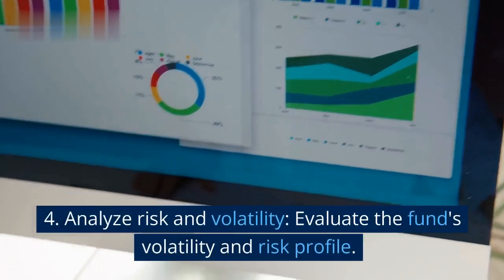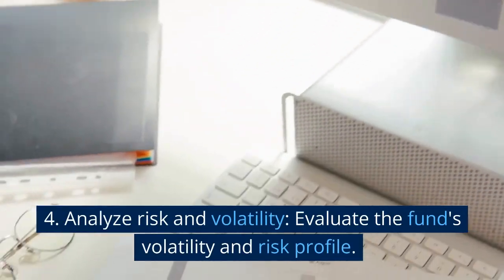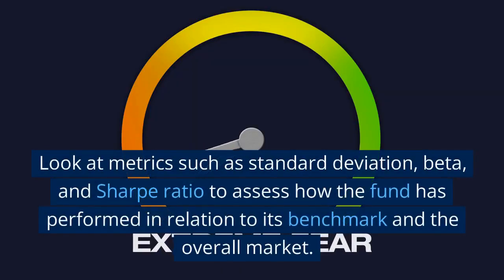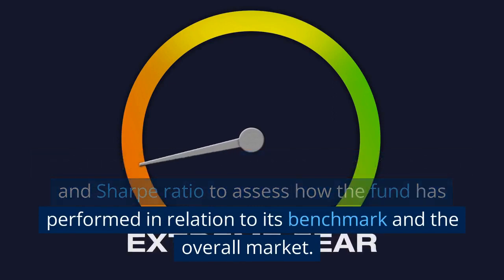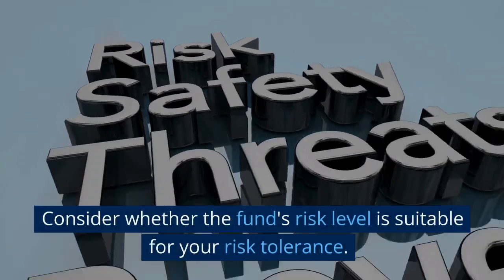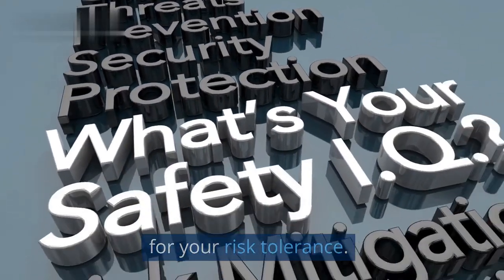How to select best mutual funds 2023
Here is how to select best mutual funds 2023. Hope you get some idea how to make a good amount of money through mutual funds.